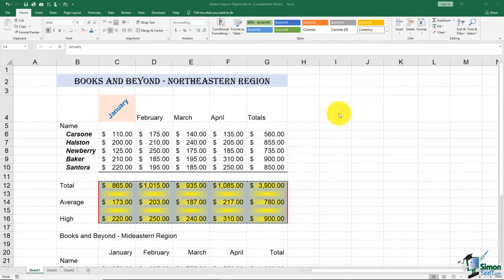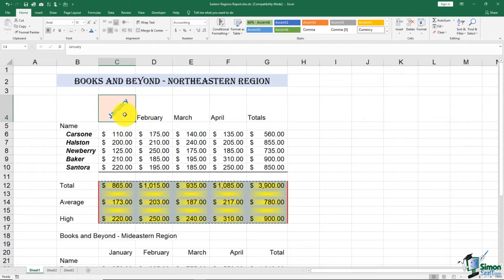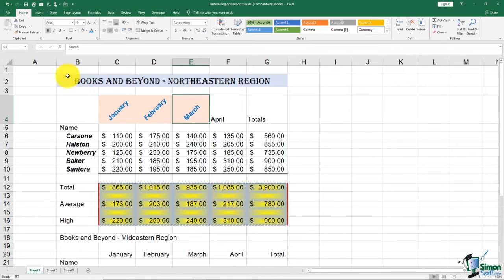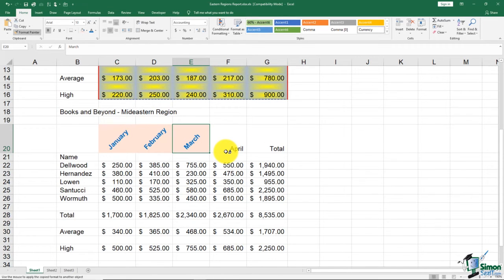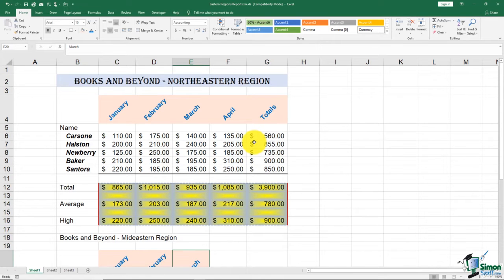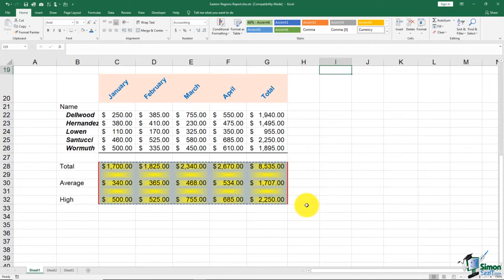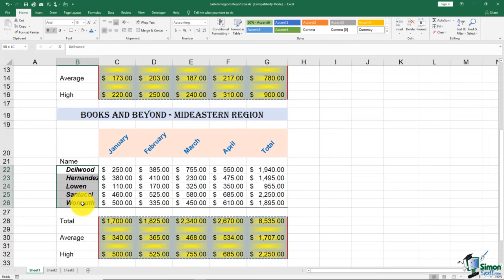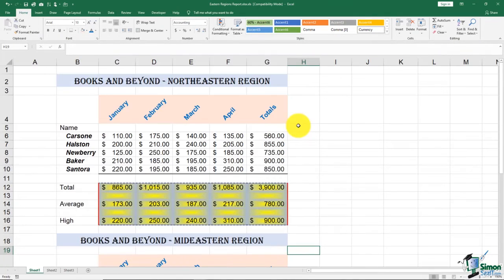Excel Format Painter: Tips and Tricks for Efficient Spreadsheet Formatting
In this Excel tutorial, you'll learn how to use the powerful Format Painter tool to quickly and easily apply formatting to your spreadsheets. Whether you need to apply the same formatting to multiple cells or copy and paste formatting between different sheets, the Format Painter can save you time and effort. We'll show you some tips and tricks to make the most of this tool, including how to use it with keyboard shortcuts, how to lock in formatting, and how to use it to copy conditional formatting. By the end of this video, you'll be an expert at using the Format Painter to make your spreadsheets look polished and professional.